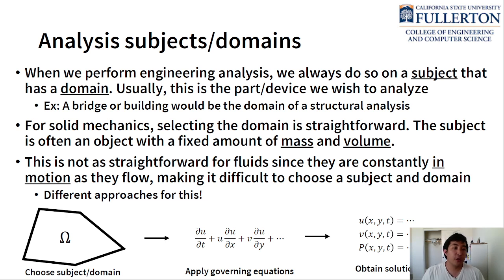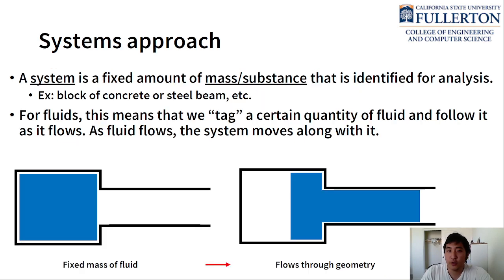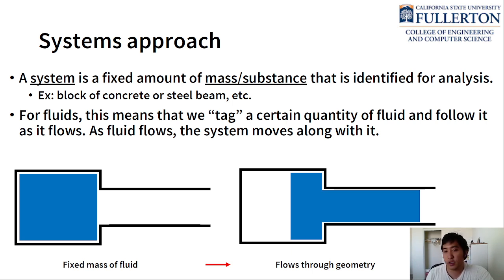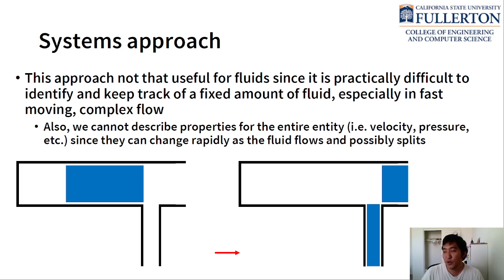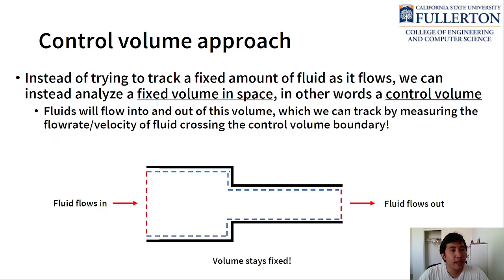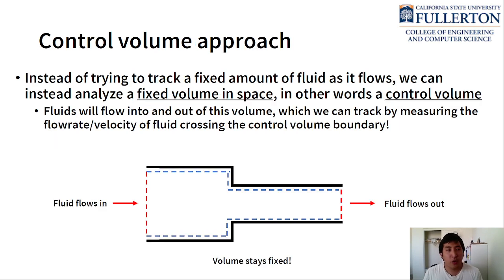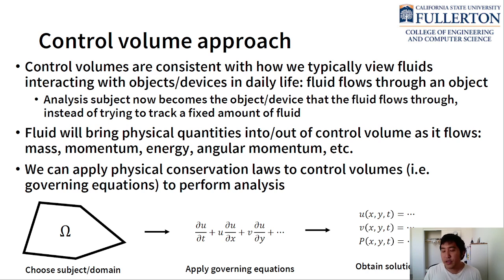EGME-333: Systems vs. Control Volumes - CSU Fullerton Mechanical Engineering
Review video for the difference between a system and a control volume for the course EGME-333: Fluid Mechanics.